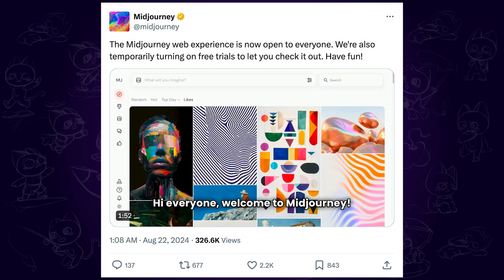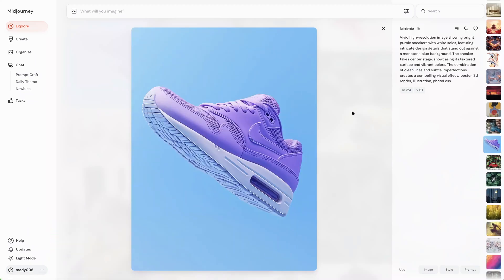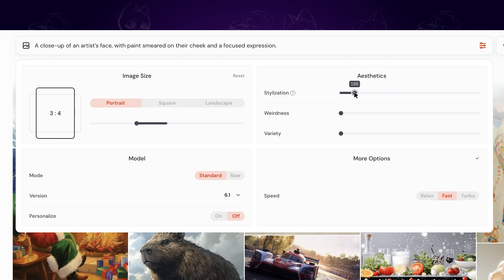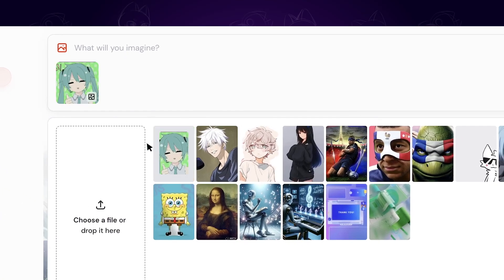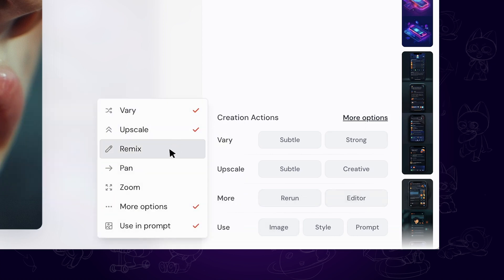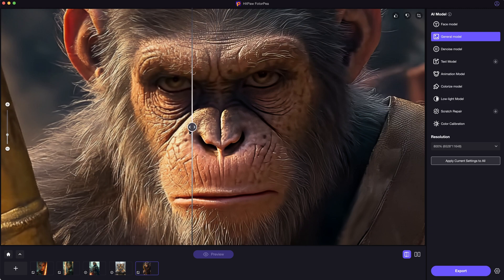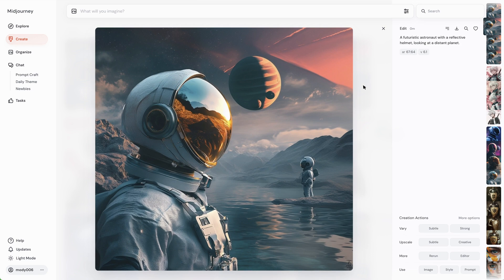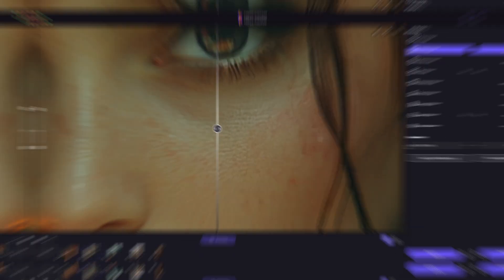How to Use Midjourney for FREE | Midjourney Tutorial (New Update)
The Midjourney web experience is now open to everyone! Check out the video to find the Midjourney tutorial.

Chapters:
0:00 Intro
0:15 How to use Midjourney for free
2:10 What's more